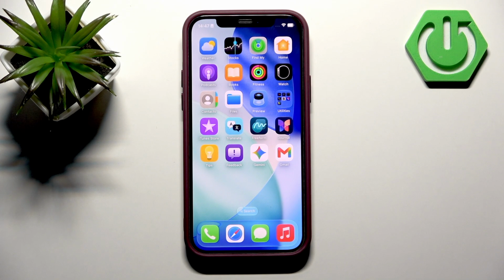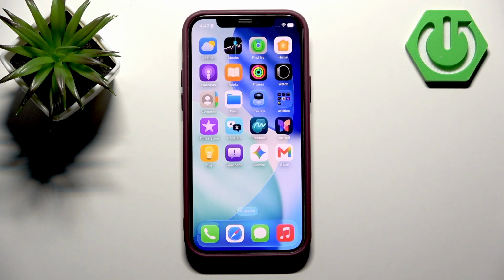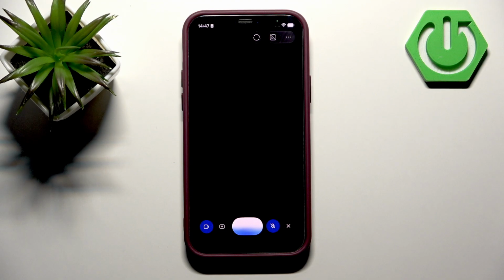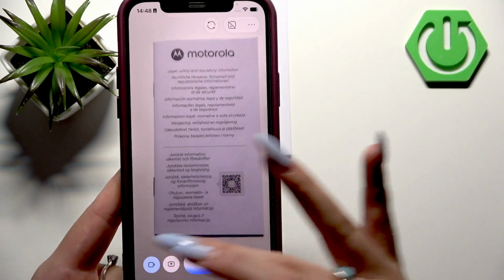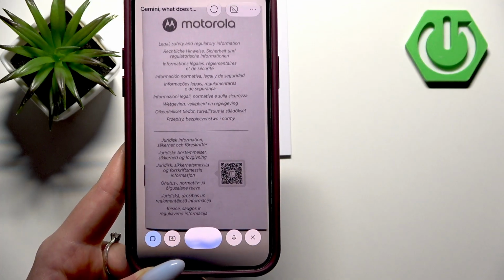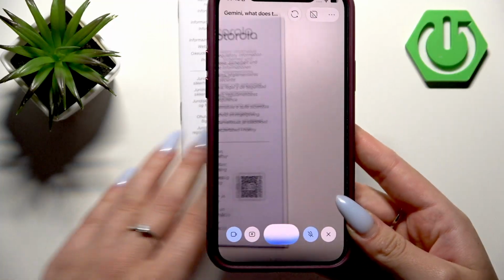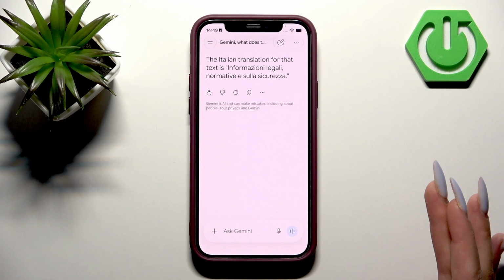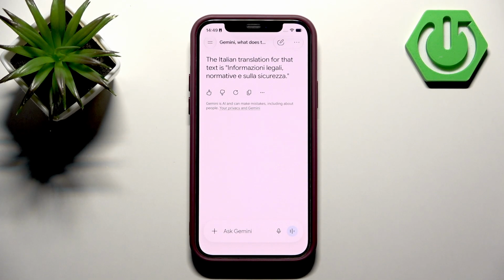How to Translate Real-World Text Using Gemini App Camera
Learn how to translate real-world text using the Gemini app camera. In this video we show a simple method to get translations from signs, menus, documents and manuals using Gemini's Live feature and camera input. While Gemini does not have a dedicated real-time camera translator like Google Translate, you can open Gemini Live, enable the camera, point at the text and ask Gemini to translate or explain the content. This walkthrough covers step-by-step actions, tips for best results, and when to use Google Translate for true live translation.

How to use Gemini app live camera to translate menus or signs?
How to ask Gemini app to translate text from a document?

0:00 Intro – what this video covers
0:08 Gemini limitation – no dedicated live camera translator
0:30 Open Gemini app and tap Live
0:38 Turn on camera and point at sign or manual
1:04 Ask Gemini aloud to translate or explain
1:34 Watch Gemini’s translation and follow-up questions
1:56 When to use Google Translate for real-time needs
2:38 Outro and subscribe reminder